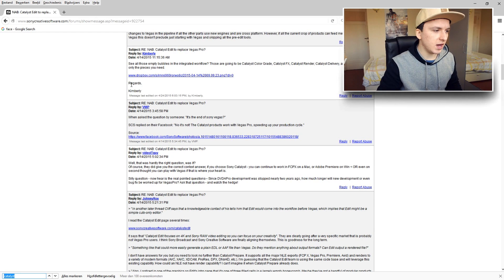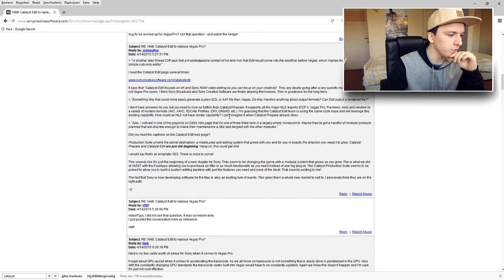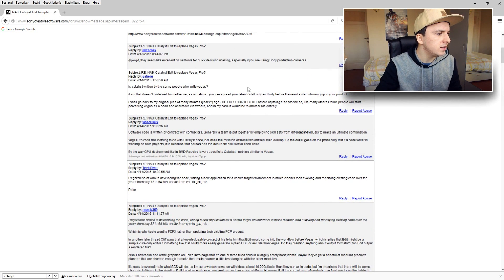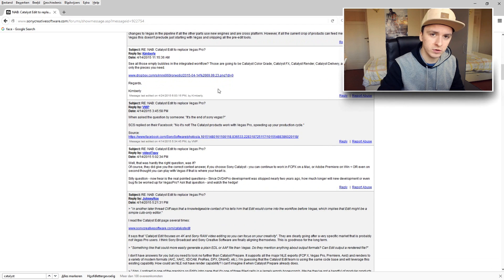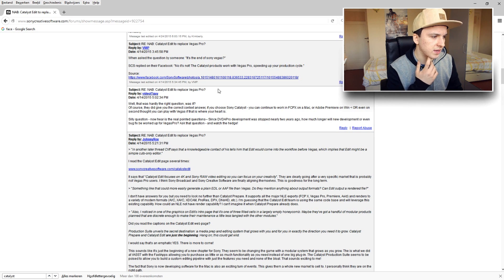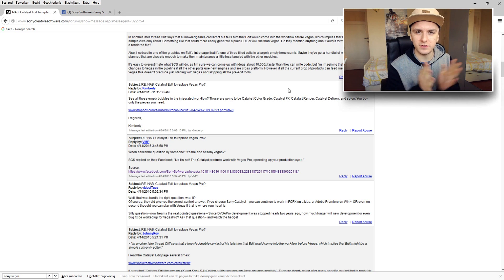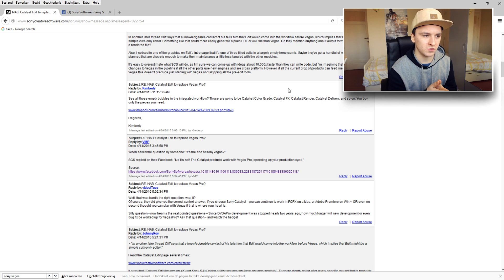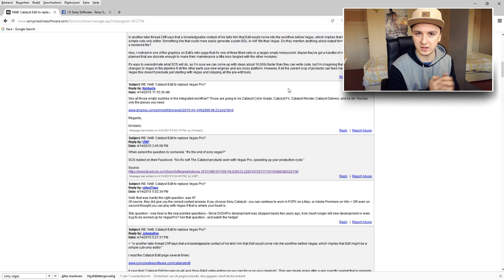Is Sony Catalyst The New Sony Vegas Pro 14 Version?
- - In this video I'll be talking about Sony Catalyst. Is this the new version Sony Vegas Pro 14? Let's find out in this video.
All information I found is on the Sony website.

~ JustAlexHalford